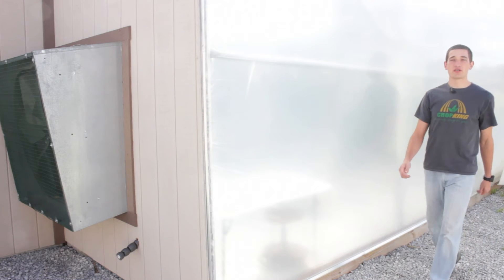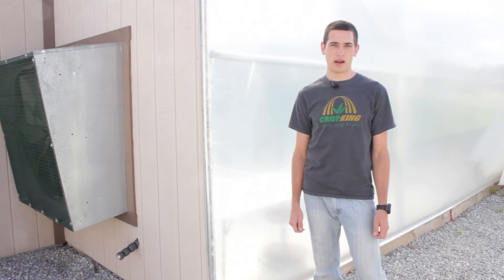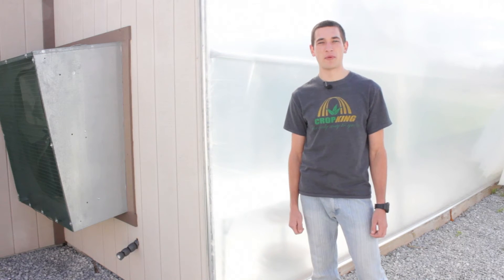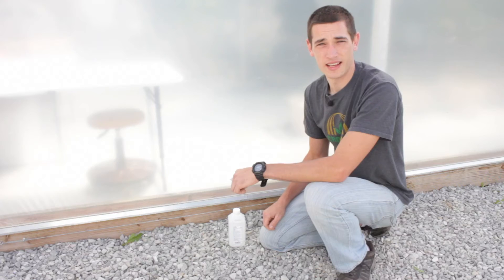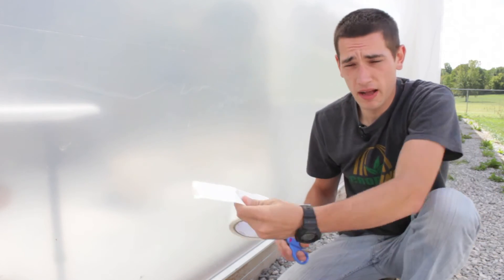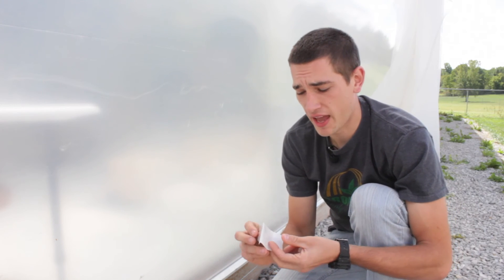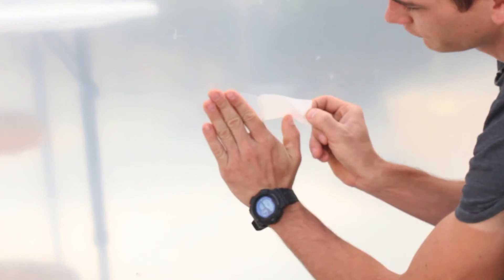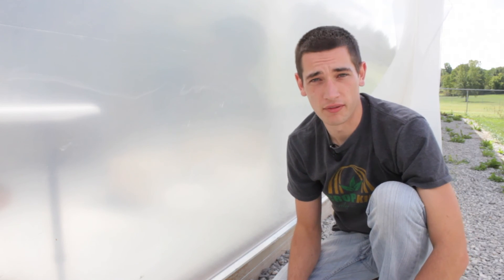Greenhouse Patching With Poly Patch Tape | CropKing Inc.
How to patch a hole in you poly greenhouse with poly patching tape should the need arise.